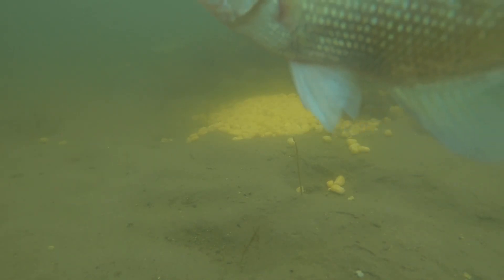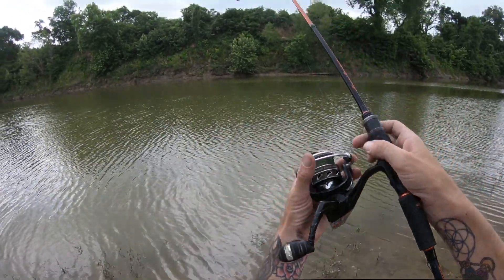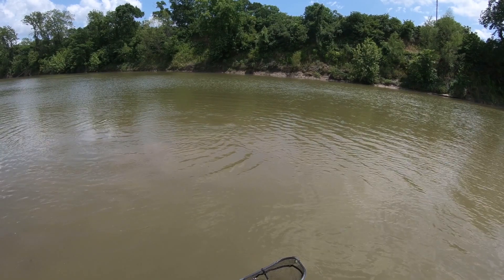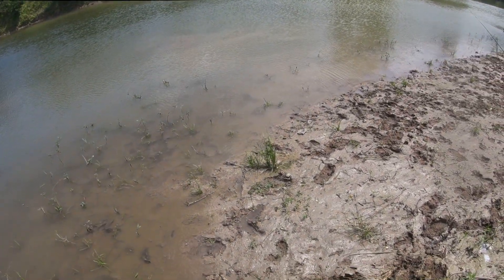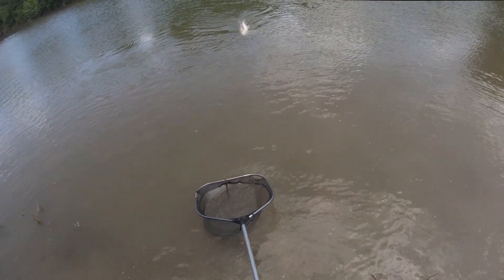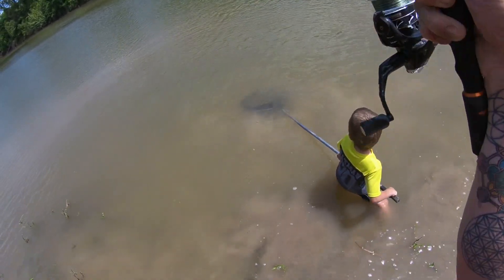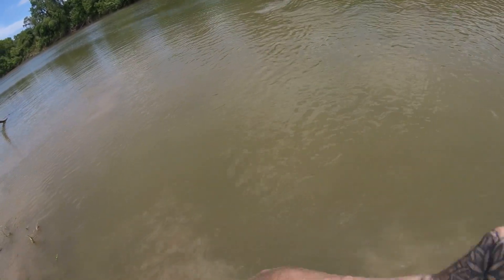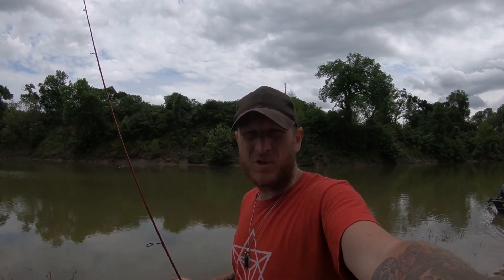How To Hook And Fish Range Cubes For Carp Fishing (Best/Easy Carp Fishing Bait And Chum)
Did a little carp fishing only using range cubes for chum and bait. I show how you can go about attaching a hook to a range cube, fishing range cubes will attract catfish, common carp, grass carp and native buffalo and can lead to some really unique catches
I do allot of carp fishing and do really well on them i do catch them for bait for the other fish i catch and i also fish for them just to enjoy catching and releasing them

rod used
reel used
hook used